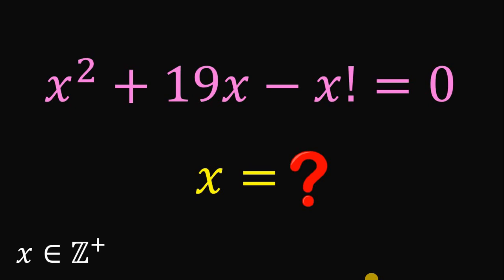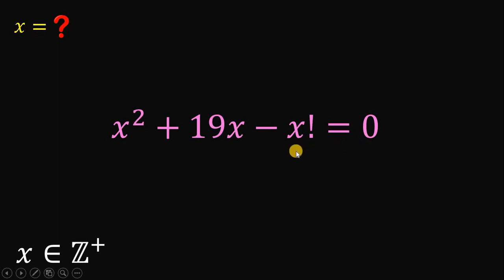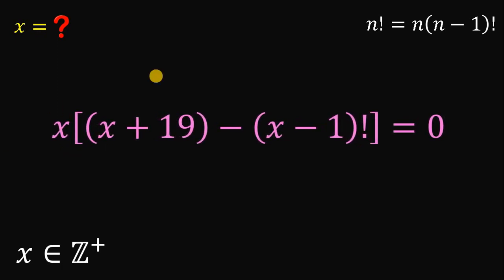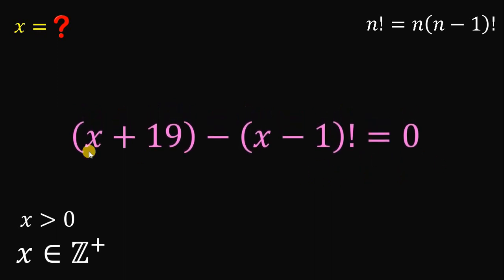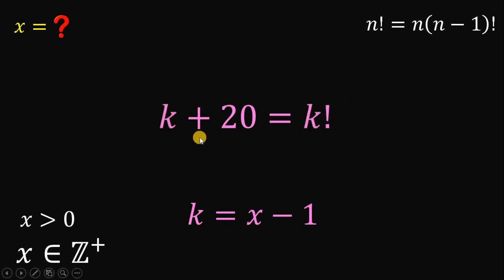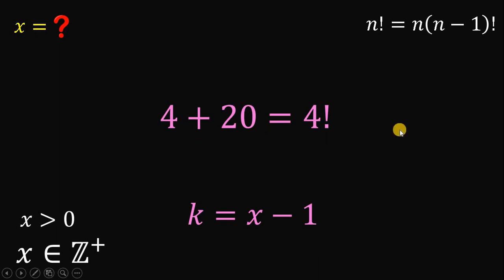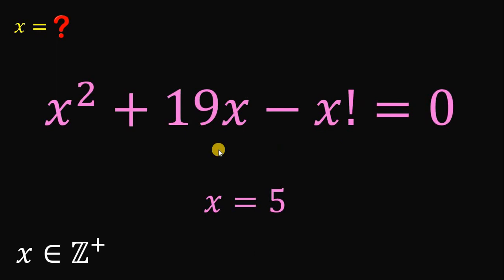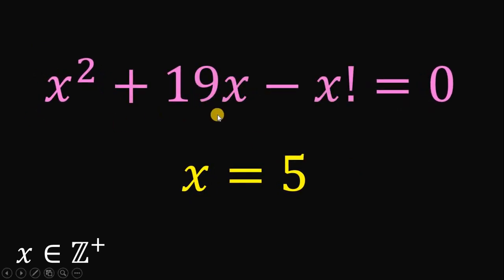Unusual equation | How to solve?